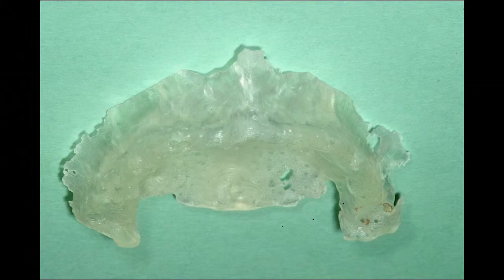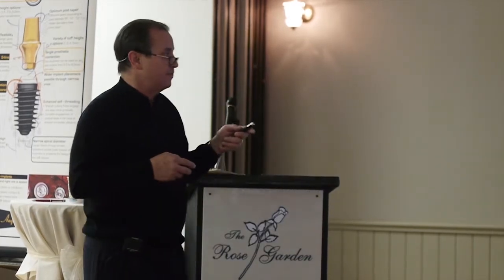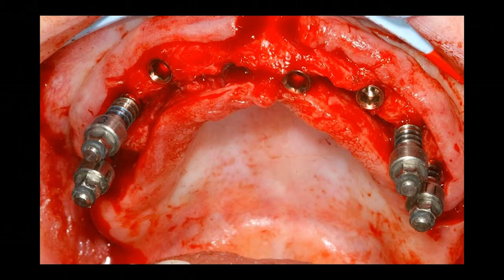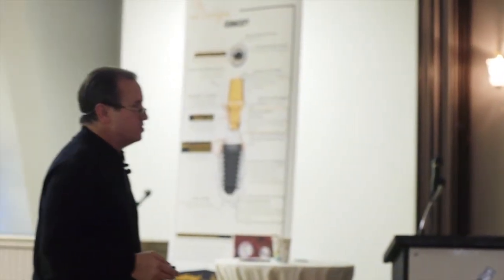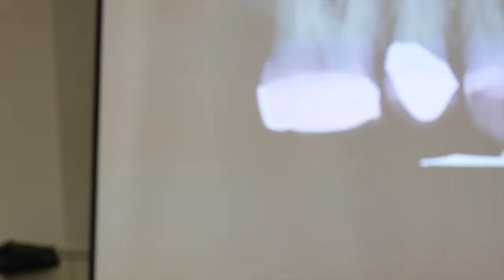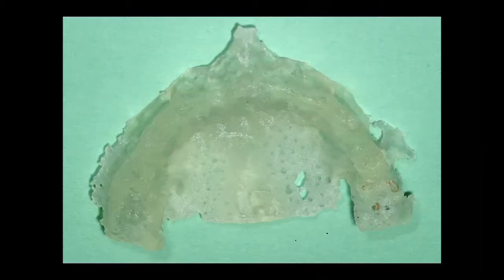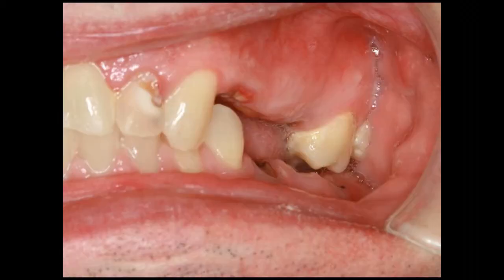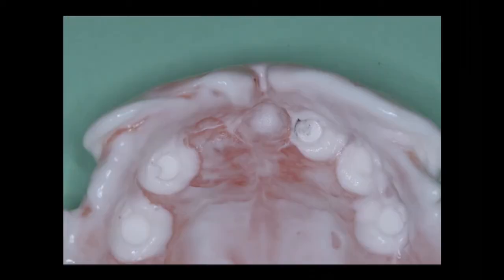NODA Fall Seminar part 7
NEW ORLEANS DENTAL ASSOCIATION in conjunction with IDS Megagen
Presents the NODA Fall Seminar
 Featuring
Dr. Jerome Smith
DENTAL IMPLANT SYNERGY with AnyRidge
“The good, the bad & the ugly”